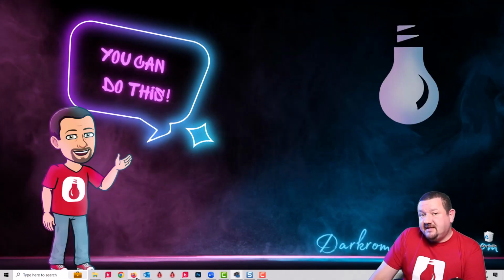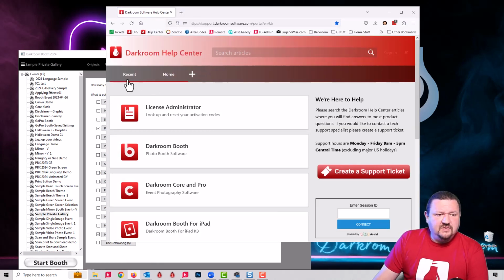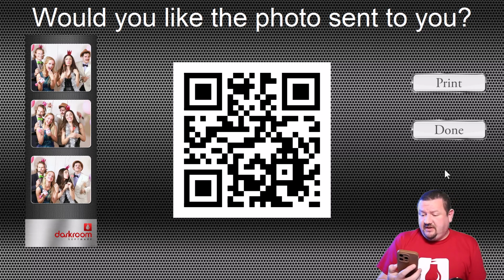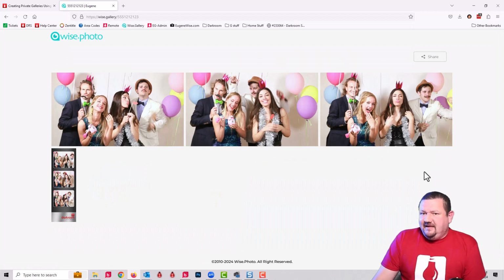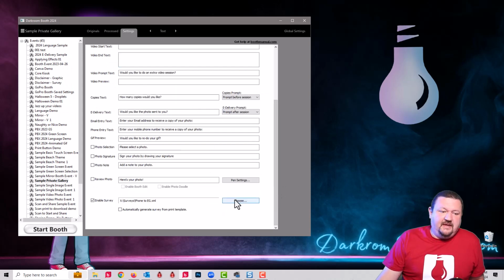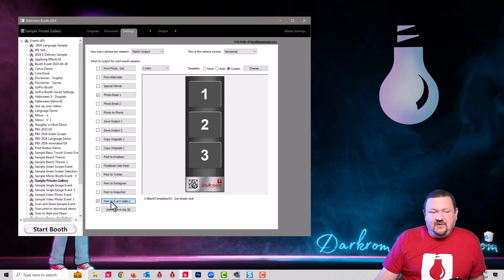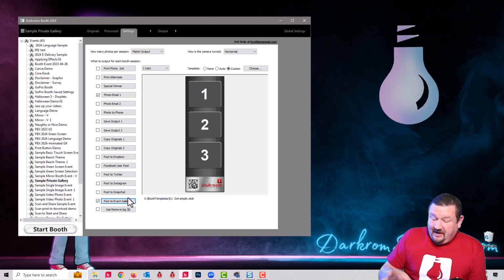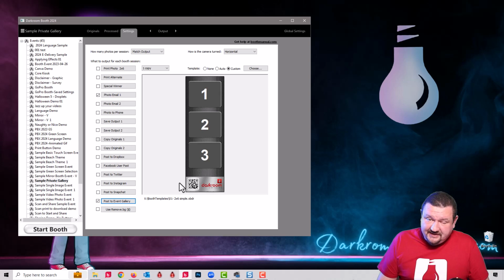Private Galleries Booth